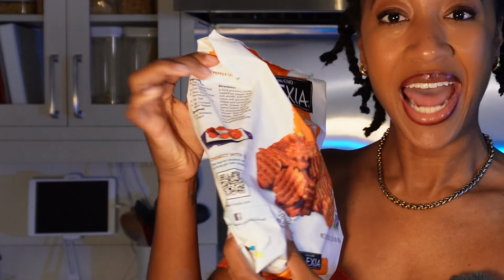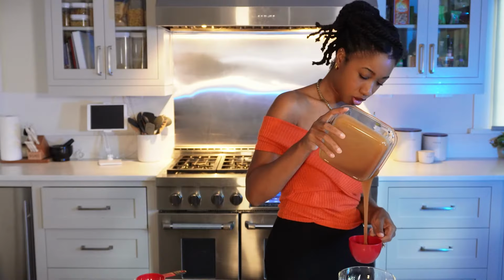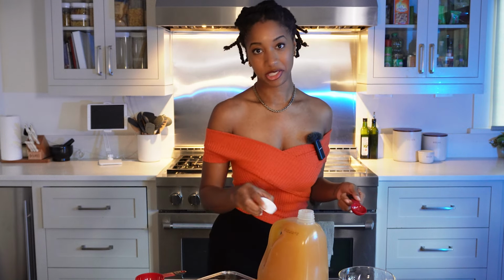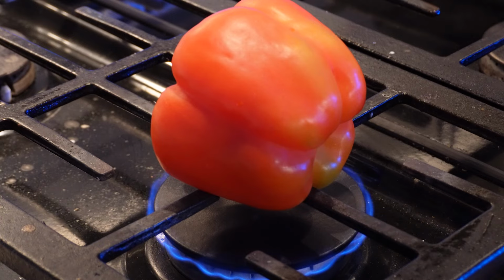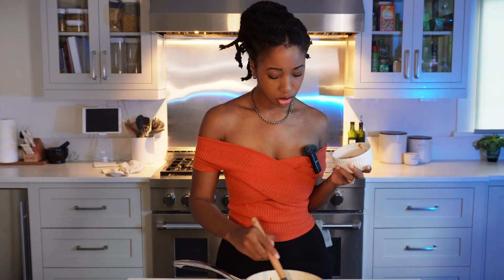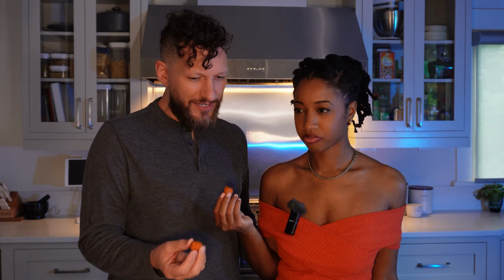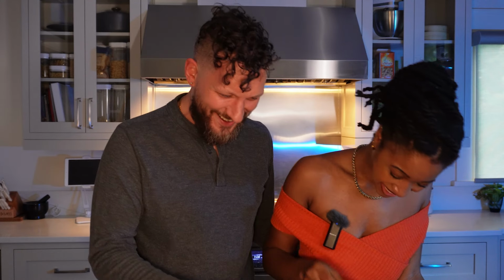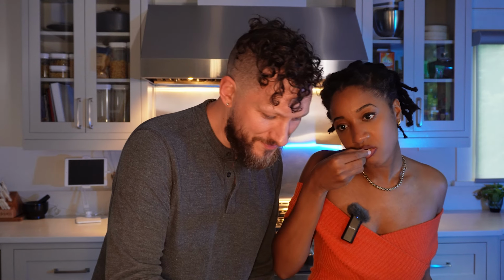The epic dip episode w Alexia Sweet Potato Fries | Back of the Box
Welcome to Back of the Box where I make those random recipes on the back of food in supermarkets. Up today: the DIP episode! When I dip, you dip, we dip!

FIND ME ELSEWHERE:

ABOUT ME:
My name is Imani and I'm an actress and writer based in Atlanta. I've been on some cool networks and I've written some dope plays and screenplays. I've been on the internet my entire life and I'm still trying to figure out how it works. For now, I'm using it to share lessons and life advice, document my life as an emerging artist and creative, and share random bits of whimsy. I know your time is valuable, so thanks for hanging out with me.